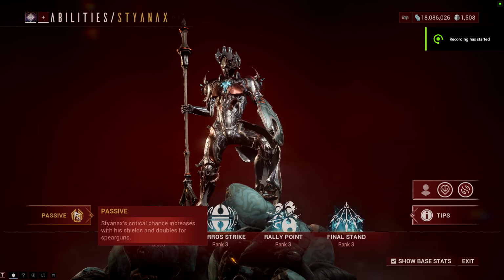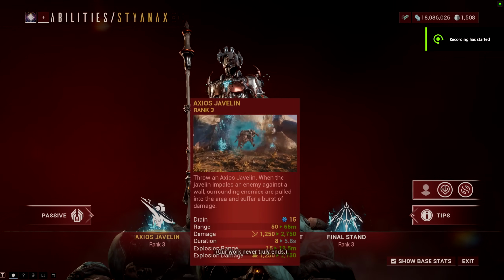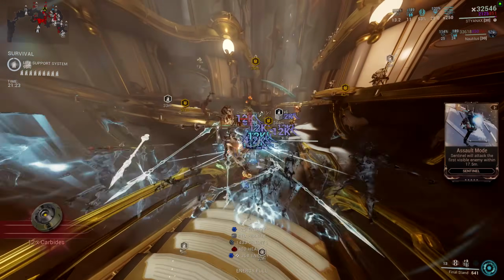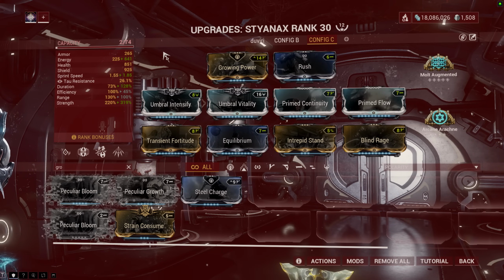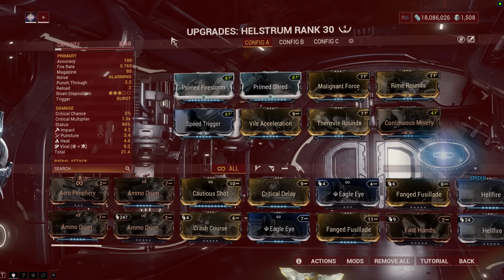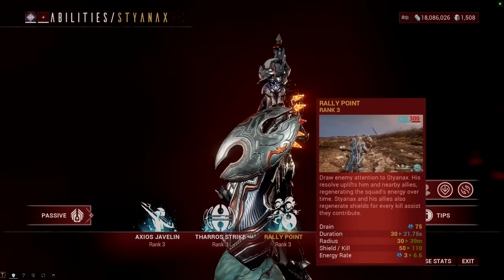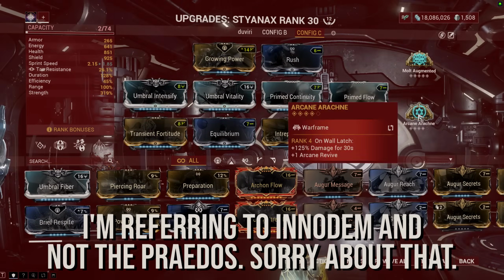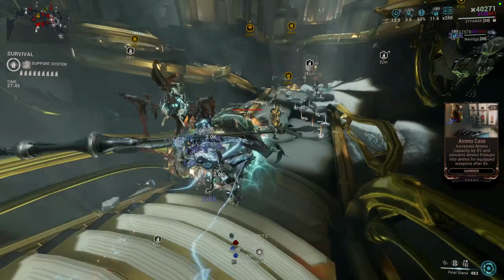PRESS ONE ABILITY AND THIS WARFRAME WILL BECOME AN IMMORTAL KILLING MACHINE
The press 4 to win warframe Styanax @Warframe

0:00- Feature that You Should Avoid in Warframe
1:20- Styanax Passive Ability
2:07- The grouping ability of Styanax
2:20- Best skill spot for subsume abilities
4:11- Nourish on Styanax. Why I don't use it right now.
4:45- The insane survivability of Styanax
5:45- Styanax defense strip ability
6:11- More tech for better Styanax gameplay
7:46- Fashion Frame
8:11- Patreon Shoutout